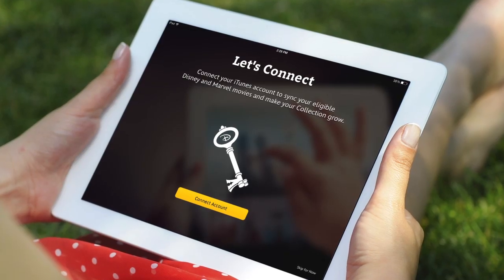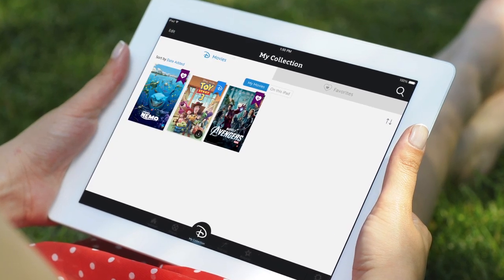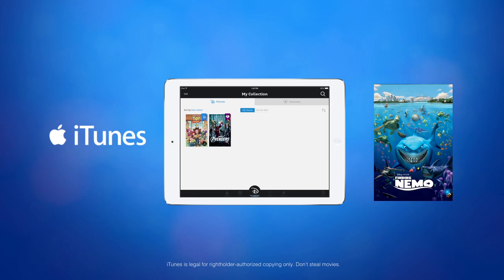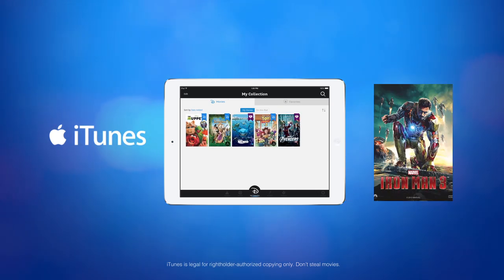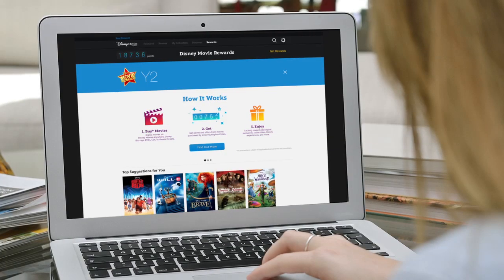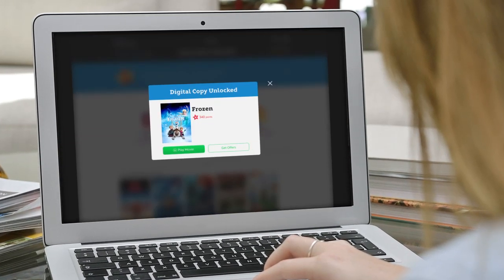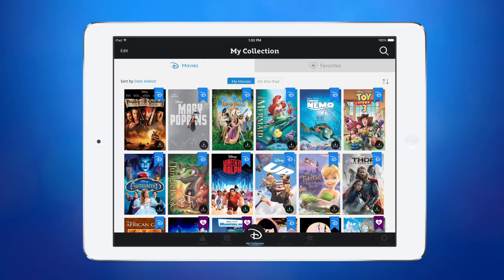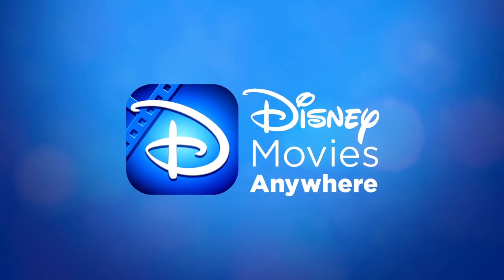About Disney Movies Anywhere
The Walt Disney Studios unveils its exclusive cloud-based digital movie service, Disney Movies Anywhere.